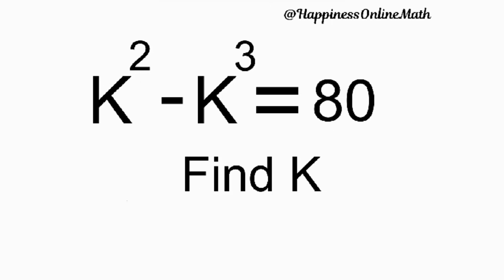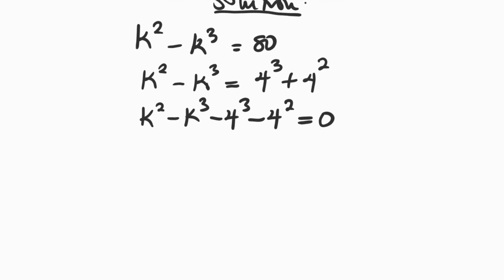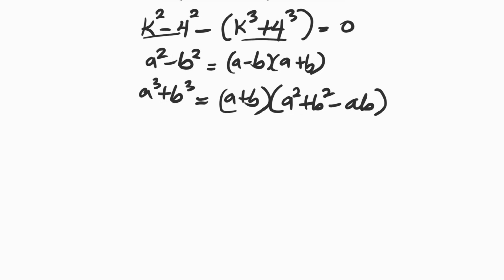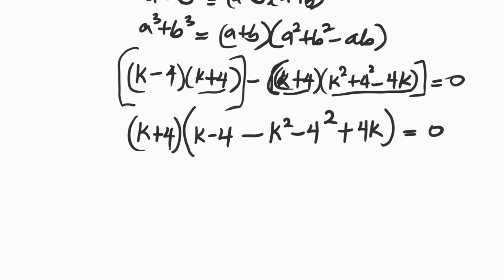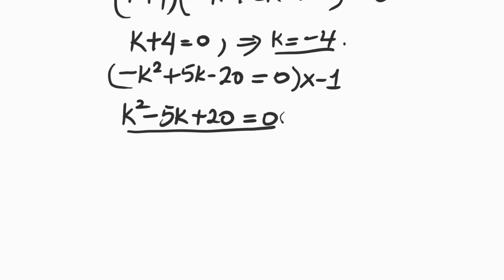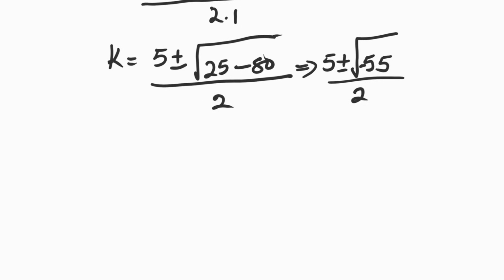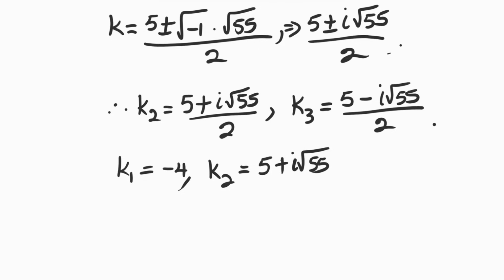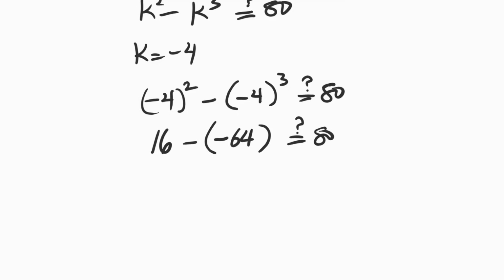Exponential Algebra Maths Problem To Solve: k^2 - k^3 = 80 | Find k